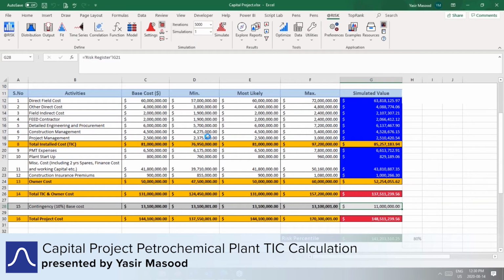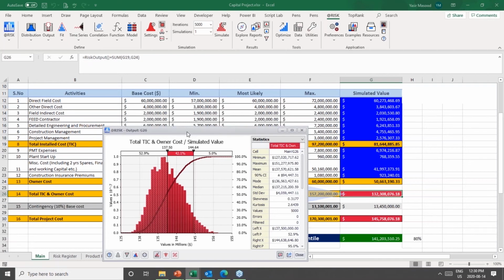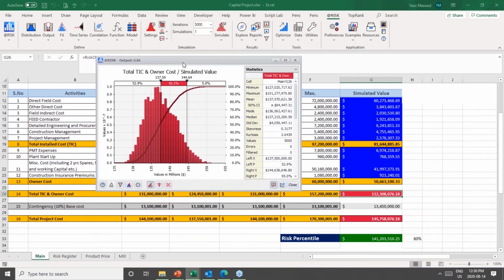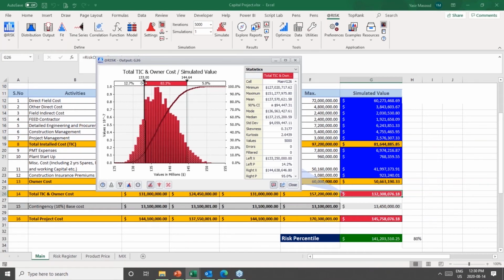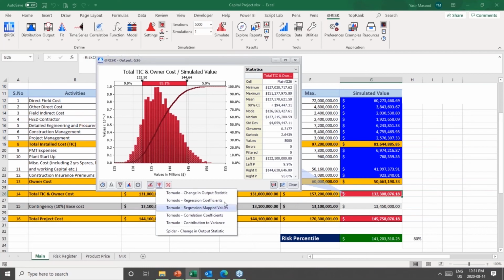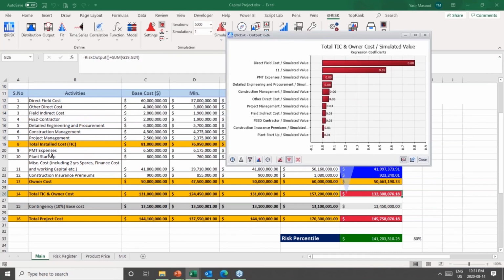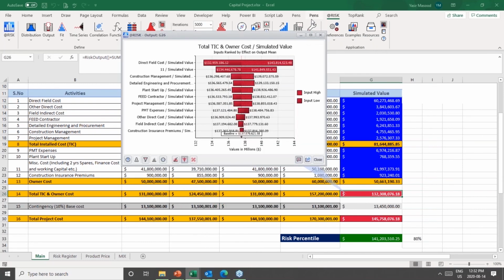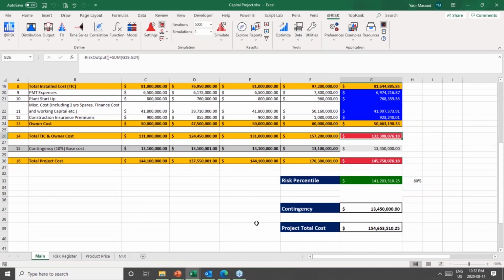Using @RISK to Calculate Total Investment Cost (TIC) for a Capital Project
In this clip taken from a webinar, Yasir Masood runs 5,000 simulations to estimate the Total Investment Cost(TIC) and Total Ownership Cost (TOC) of a capital project for a petrochemical plant using @RISK 8. Notice how the cells in Excel will update as the Monte Carlo simulation runs.